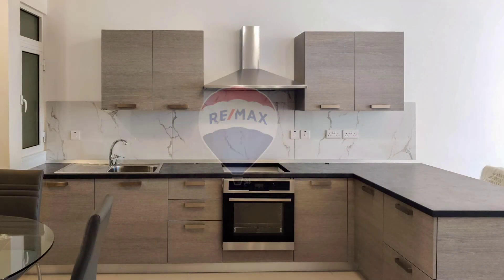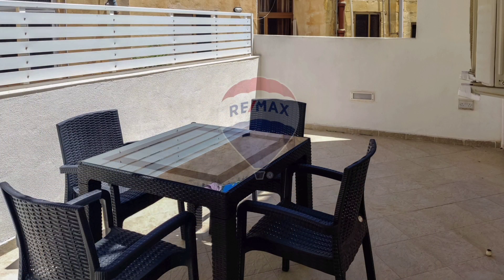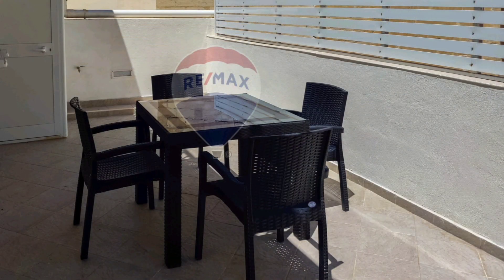A brand new, 3 bedroom apartment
Located in a central location in Msida.

The property comprises a fully equipped open plan kitchen/living/dining, 2 double bedrooms (main with en-suite), another bedroom currently left empty for the client's needs, and a guest bathroom.

Complimenting the property is a spacious back terrace with outdoor furniture ideal for entertaining.

A must-see!

Agency fee + Vat applicable.